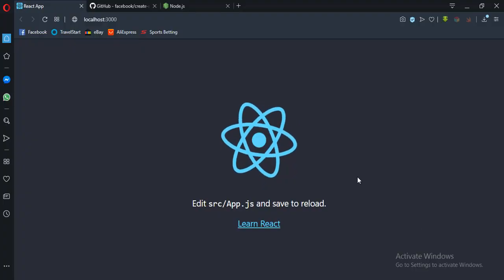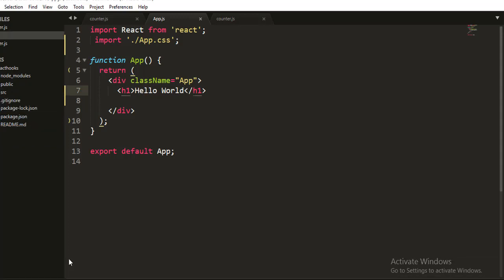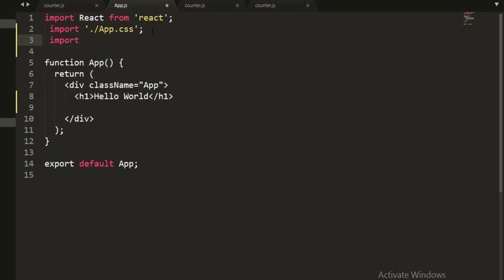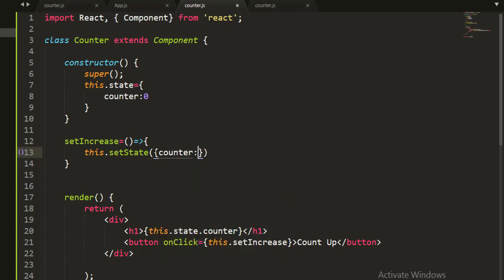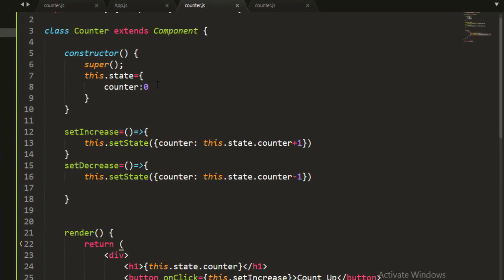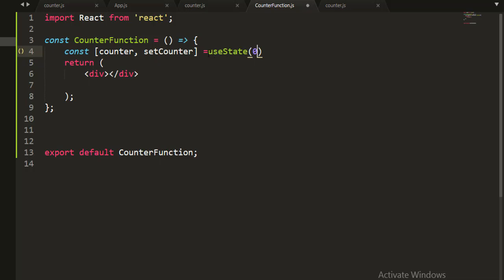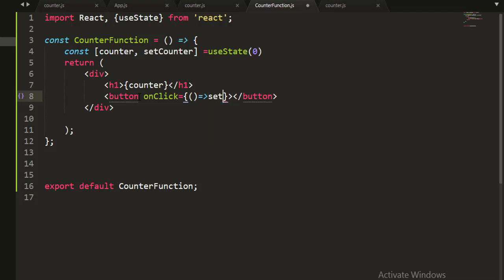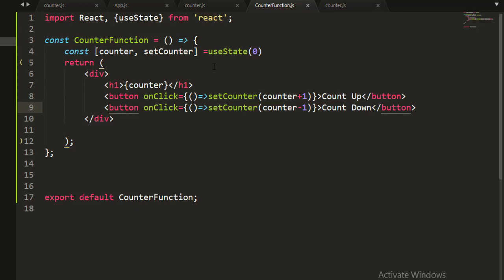Learn React Hooks from Beginner to Advance (useState Hooks) Part 2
Hooks are a new addition in React 16.8. They let you use state and other React features without writing a class. In this particular video you will learn:
-useState Hooks